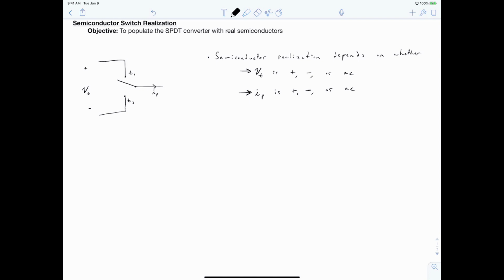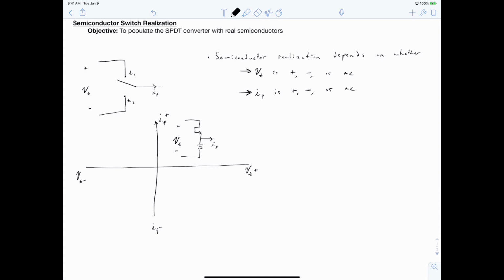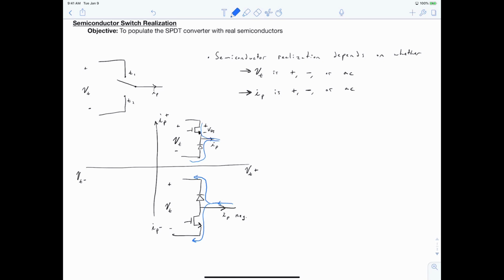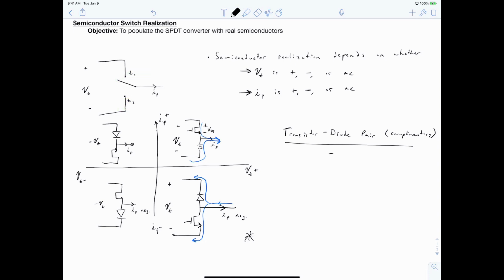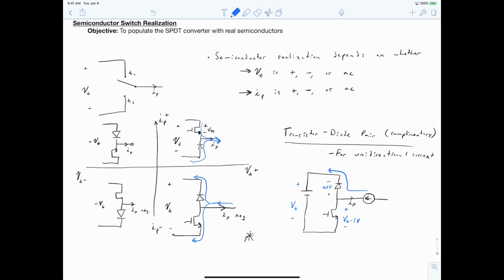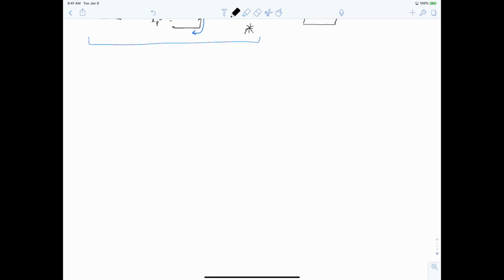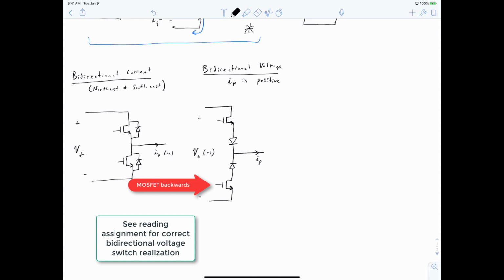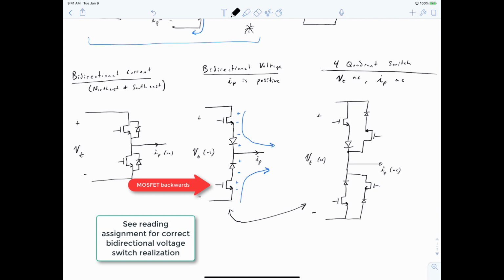Power Electronics - L5-2 - Switch Realization